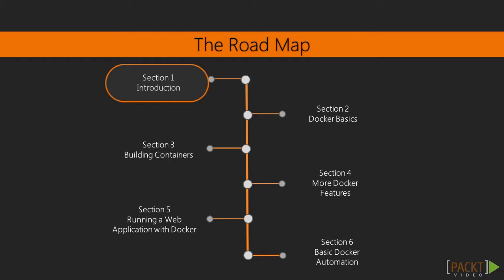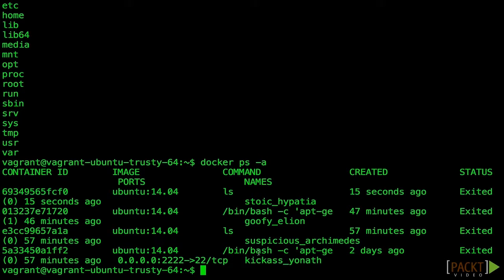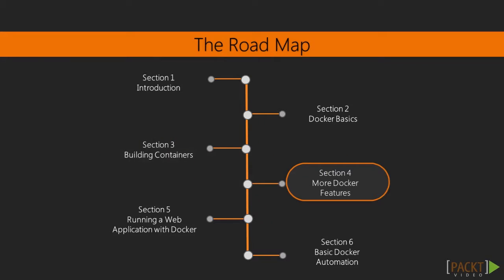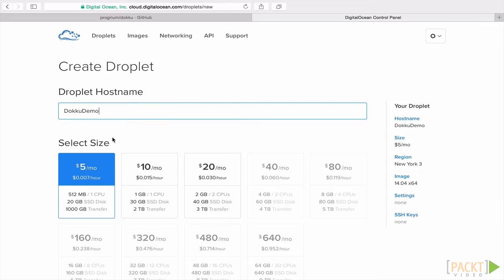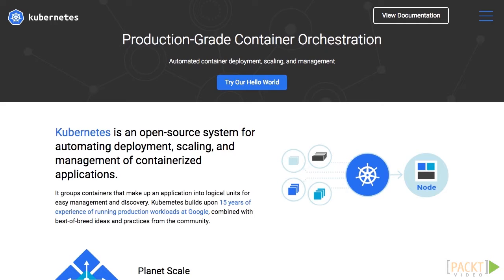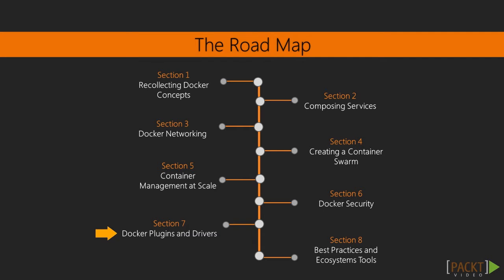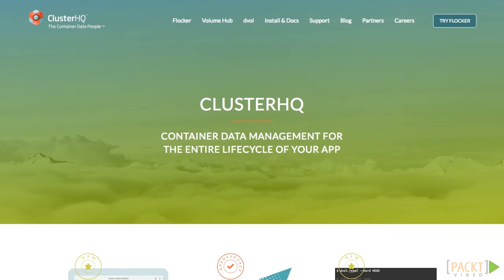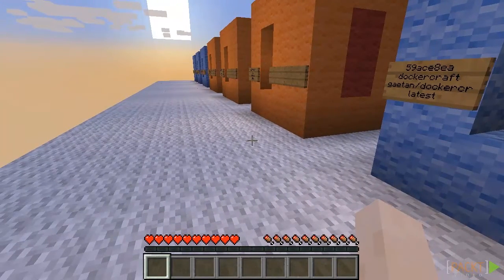Comprehensive Docker: From Beginner to Advanced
The course starts with the fundamentals of Docker—explaining how it works, how to set it up, and how to get started on leveraging the benefits of this technology. The course goes on to cover more advanced features and shows you how to create and share your own Docker images.

Then you will be familiarized with the swarm workflow, Kubernetes, and Google’s tool for setting up a managed cluster. You will learn how to set up Docker’s plugin infrastructure and use the customization options. By the end of this course, you will be able to successfully manage your Docker containers, with the help of minecraft server.